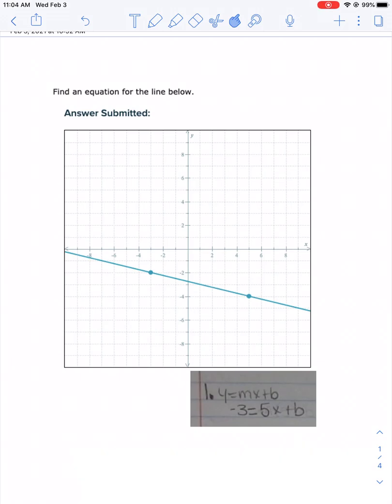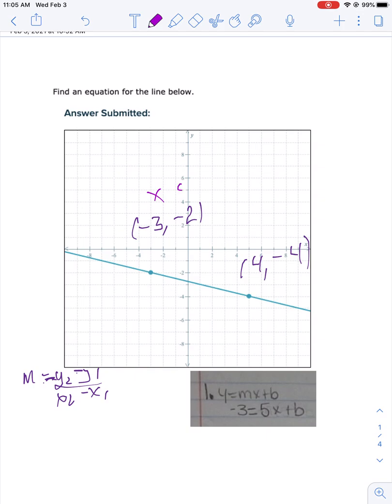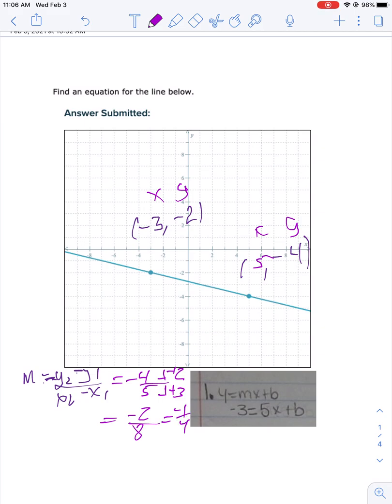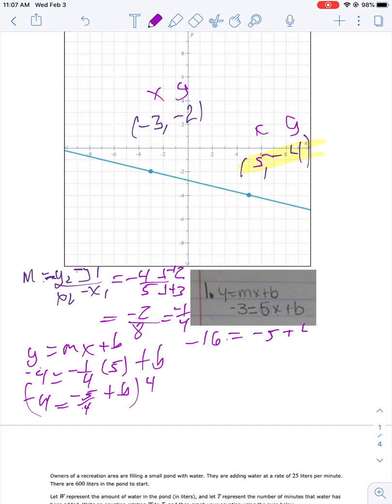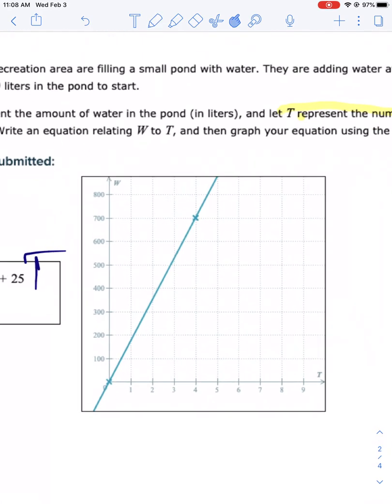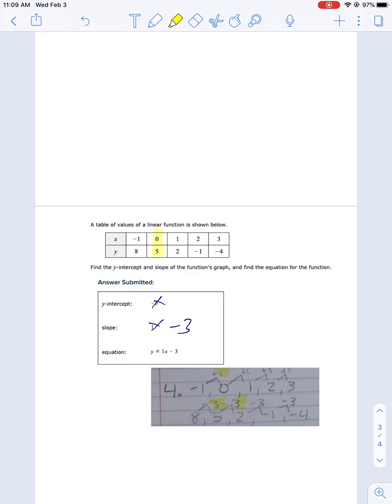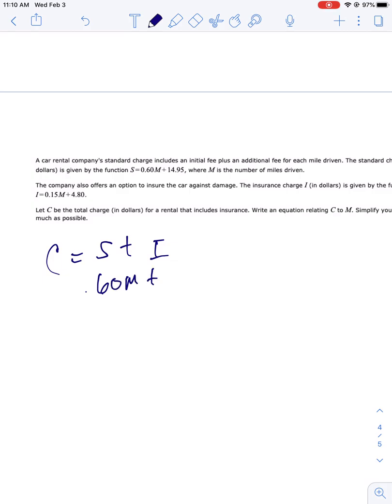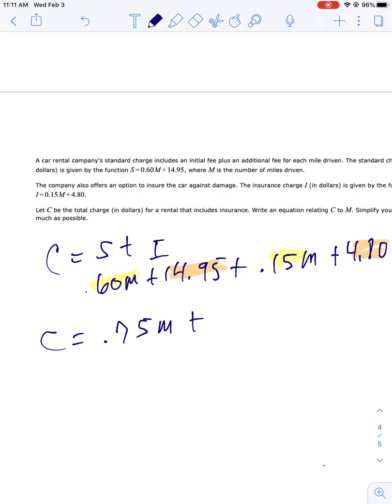MT4 LT 1 affirmation review AB